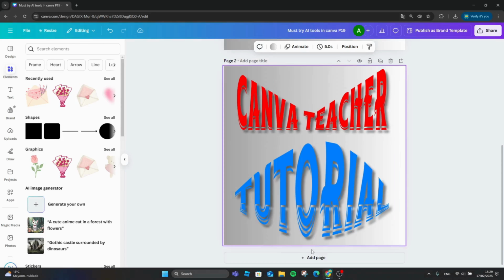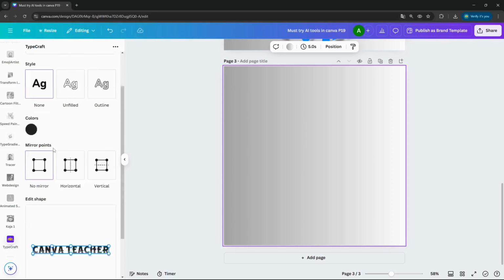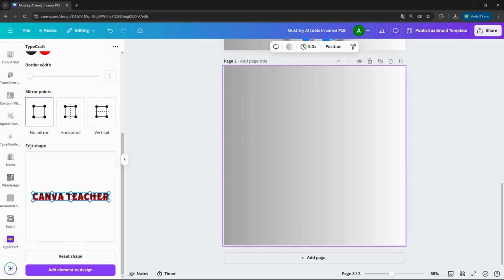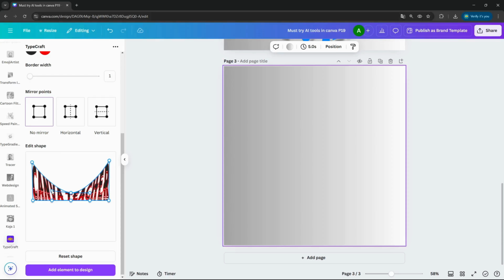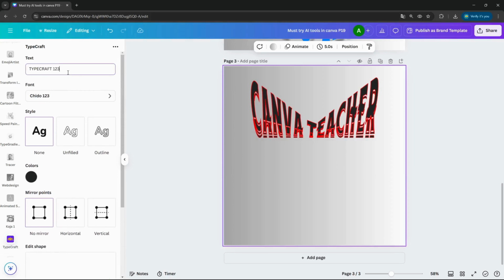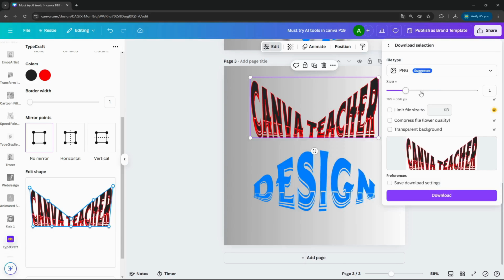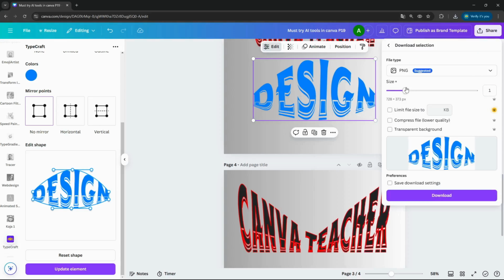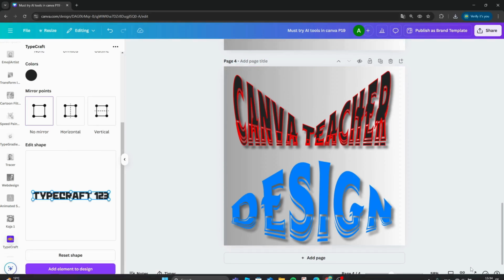Must Try AI Tools in Canva Part 19 TypeCraft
Unlock the Power of Typography with TypeCraft in Canva! 🎨✨

In this game-changing tutorial, Canva Teacher reveals the secrets of TypeCraft, Canva's revolutionary text manipulation tool. Whether you're a design novice or a seasoned pro, this video will transform your text game forever!

What You'll Learn:
How to access and use TypeCraft in Canva

Create mind-blowing text effects in minutes

Master warping, bending, and twisting techniques

Design eye-catching logos and headlines effortlessly

Don't miss out on this TypeCraft masterclass that will elevate your Canva designs to new heights!

Why TypeCraft is a Game-Changer:
Free for all Canva users

Endless creative possibilities

Stand out on social media with unique text designs

Ready to revolutionize your Canva skills? Watch now and join thousands of designers who are already creating jaw-dropping text effects with TypeCraft!